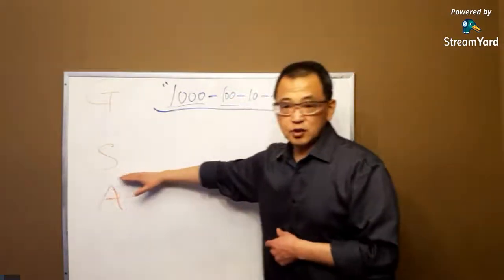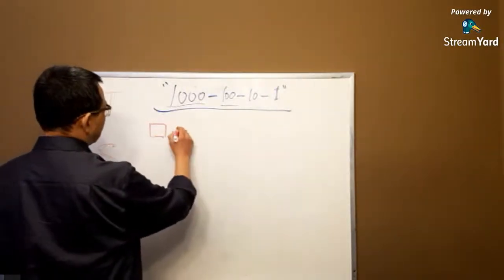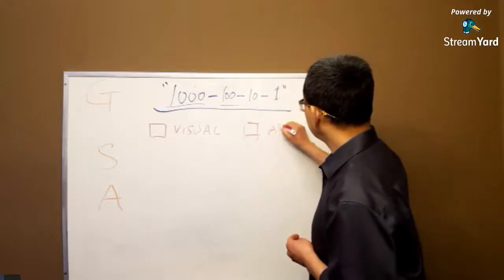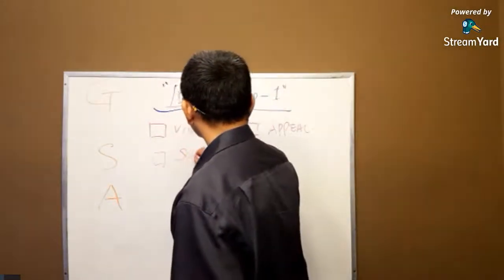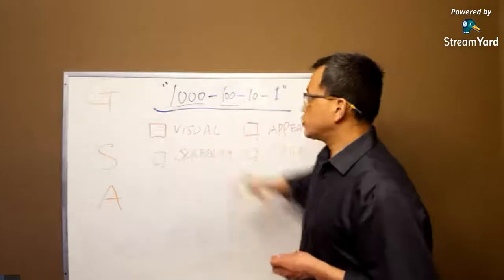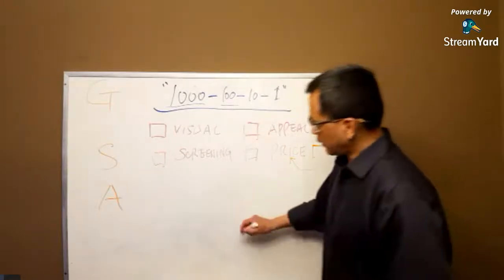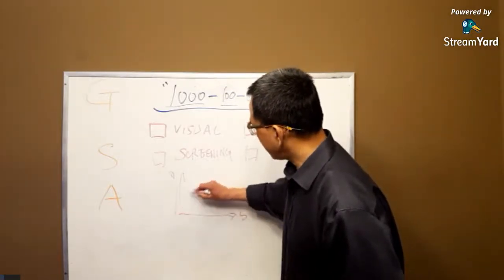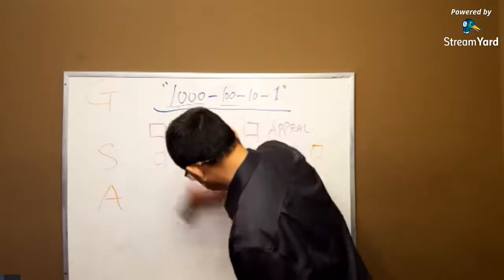Module 01-Step 01 - Get Set Go